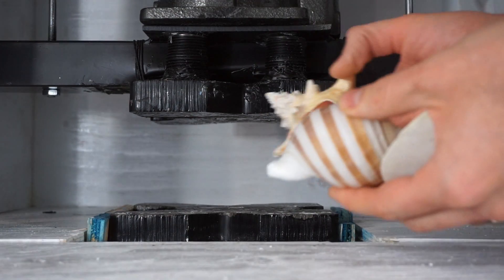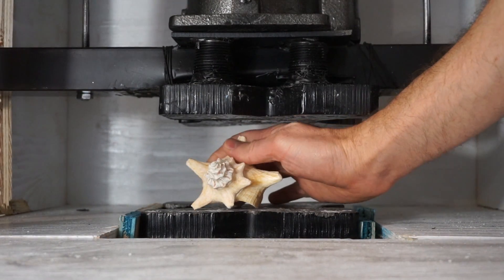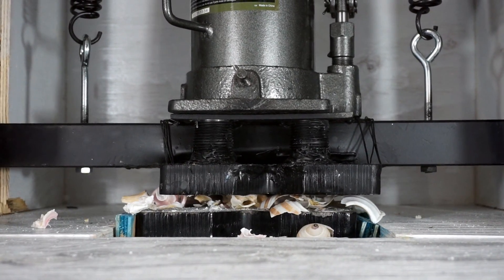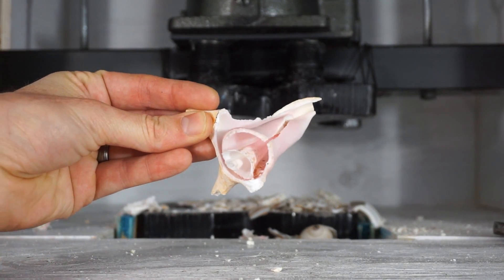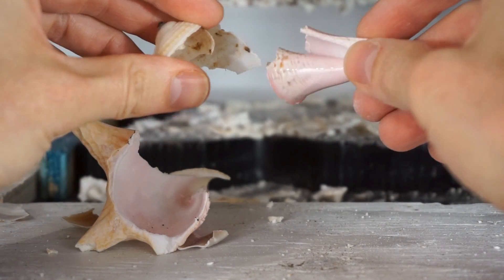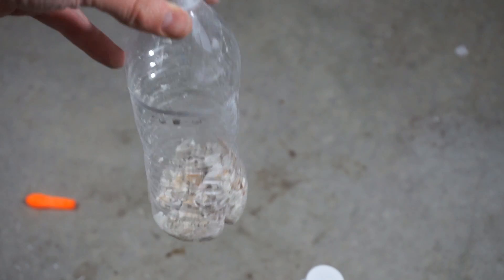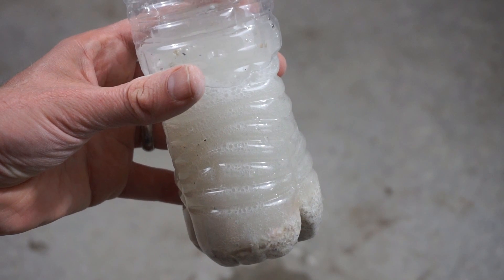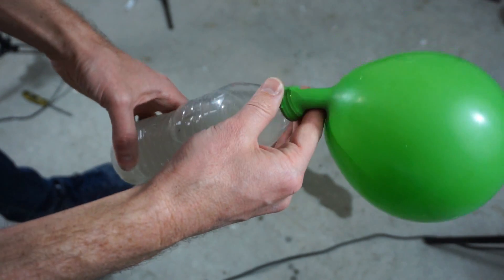Is It Possible To Inflate A Balloon With Crushed Seashells From A Hydraulic Press?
In this video I answer the age old question-is it possible to use crushed sea shells from a hydraulic press to blow up a balloon? I'm just joking, I doubt anyone but me has ever asked that question. Either way I show you the answer. After I crush the shells I talk about how they are made of calcium carbonate and that they will react with vinegar to form carbon dioxide.